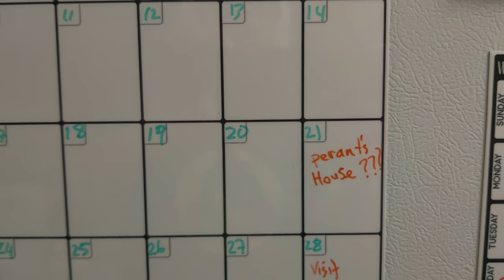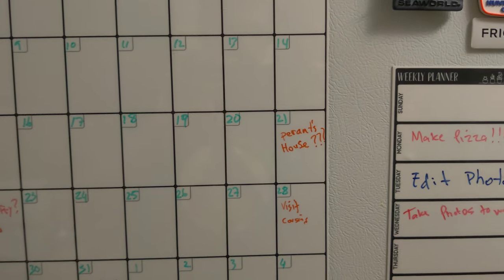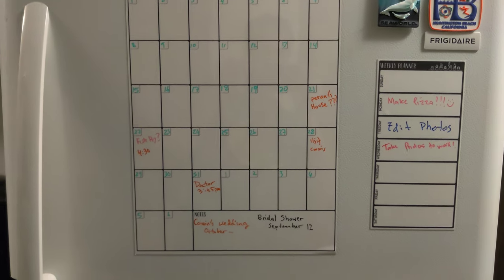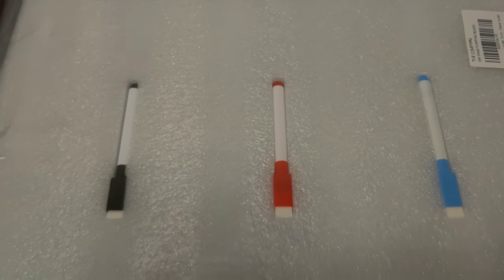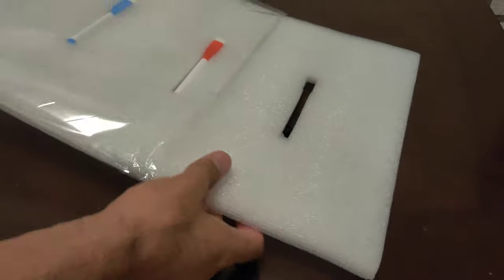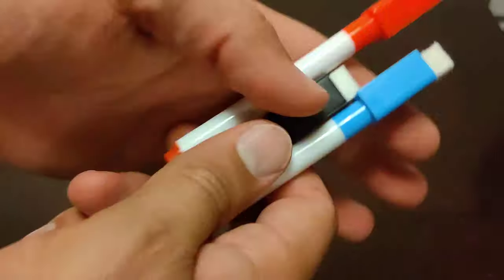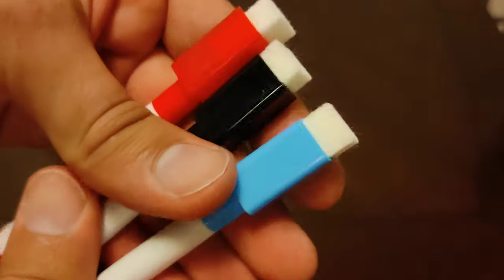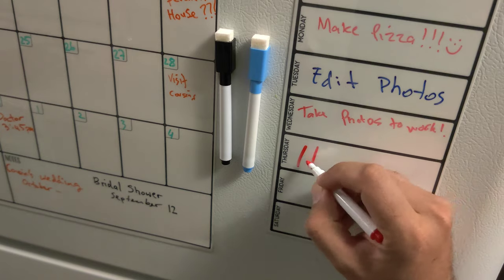Organizing and Remembering with Fridge Calendar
What this quick review of our new fridge calendar planner!